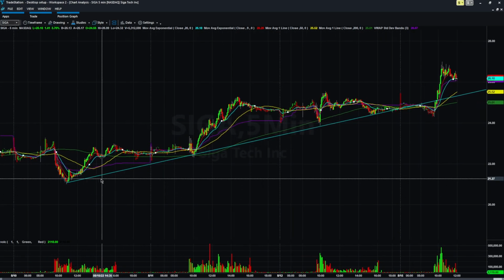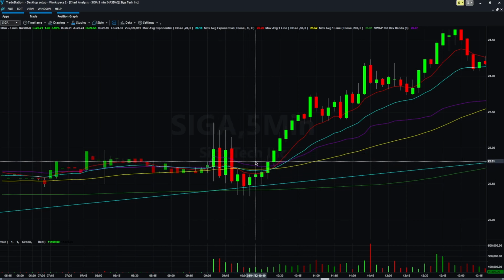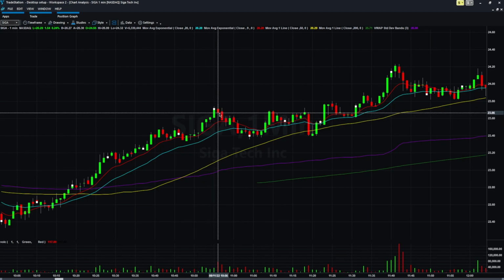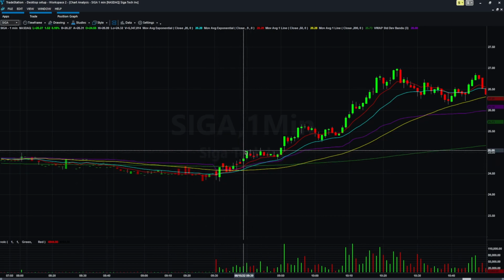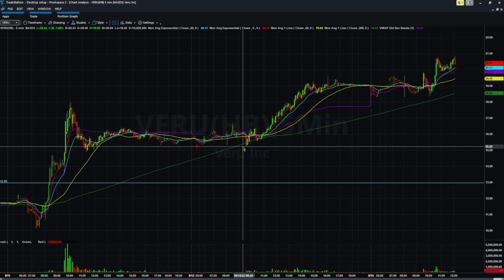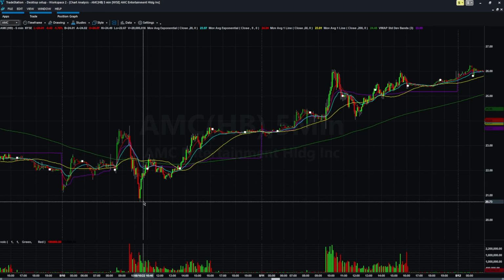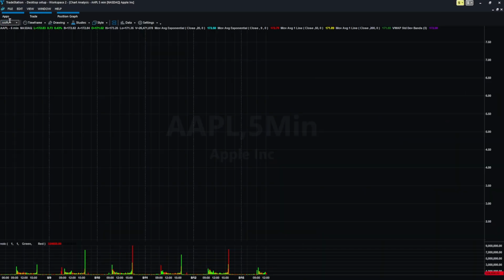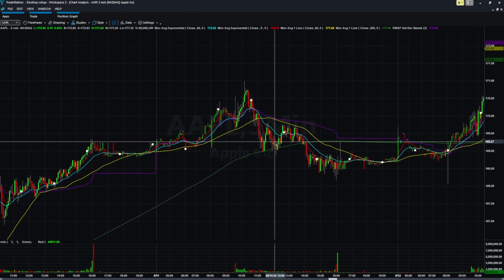Day Trading 101 | Risk Management, Stop Losses, and Taking Profit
Today's video is all about Risk Management. Tried to make it short and sweet for you guys!

👕Merch Is Here!

MEXC Global - Trade over 1500 cryptocurrencies on the platform or up to 125x margin on futures!